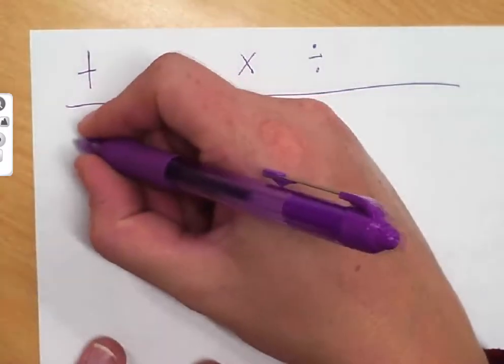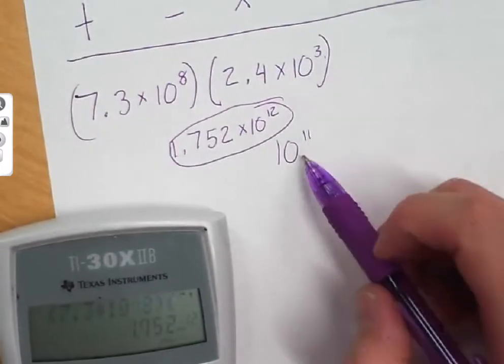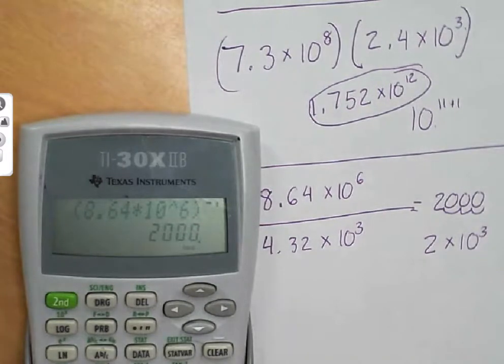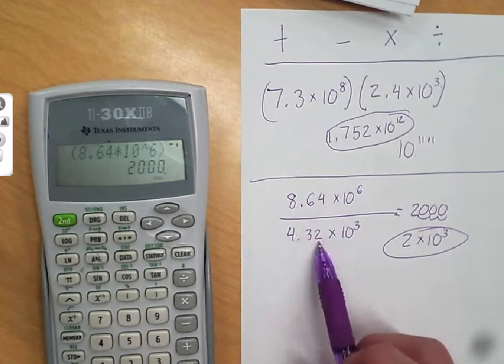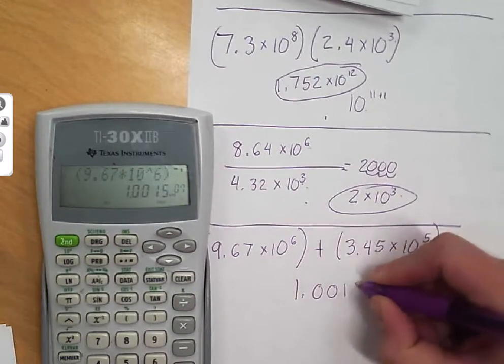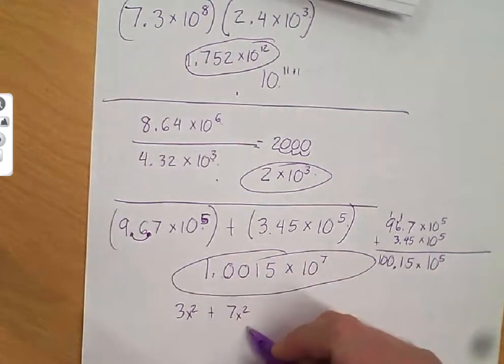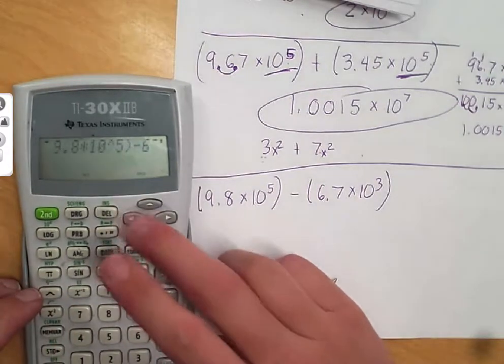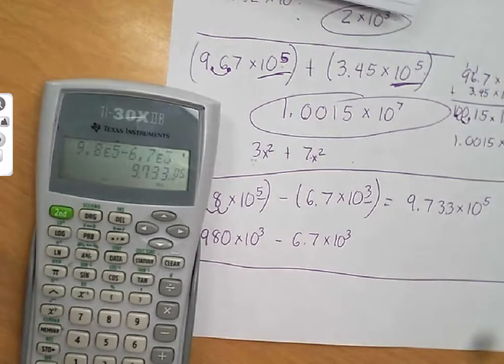Computations in Scientific Notation